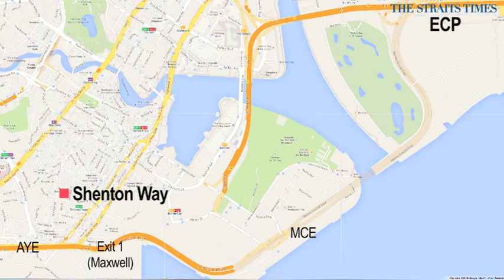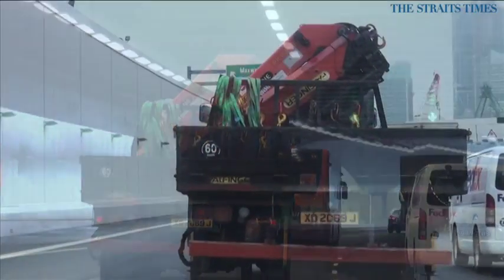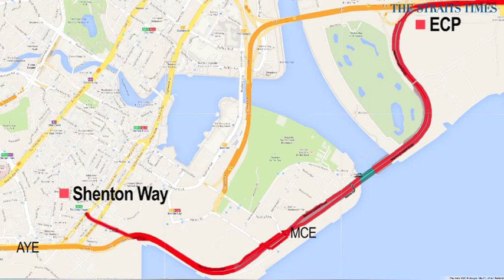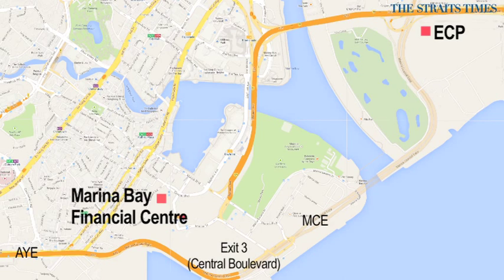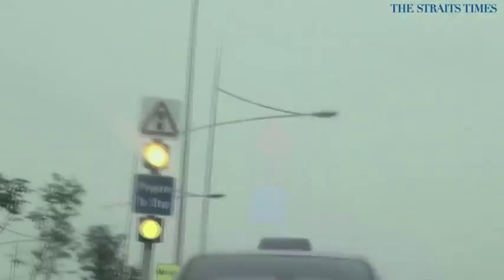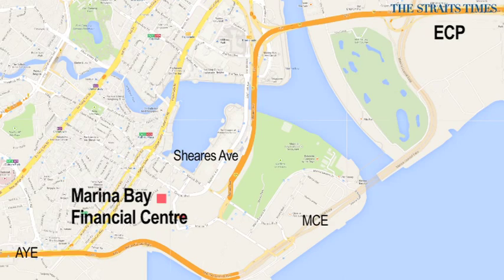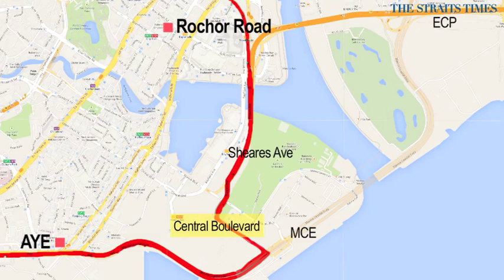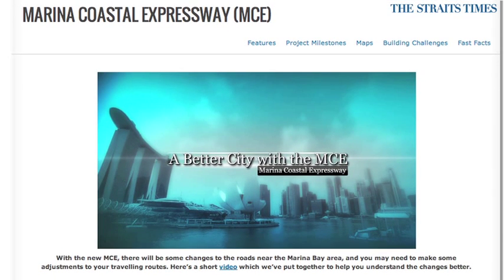Know the MCE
Want to head to from the east to Shenton Way or from the west to Rochor Rd? Find out what routes to take using the Marina Coastal Expressway.